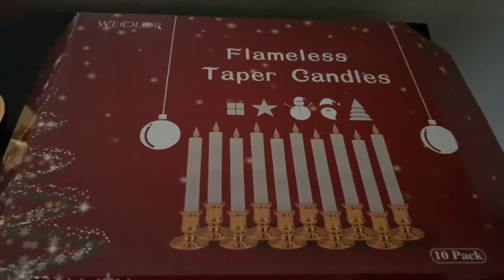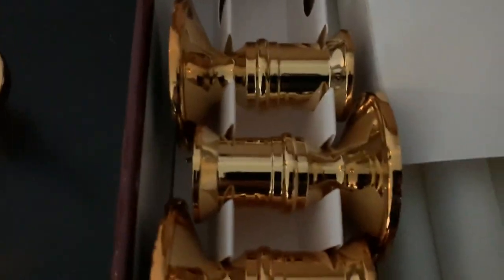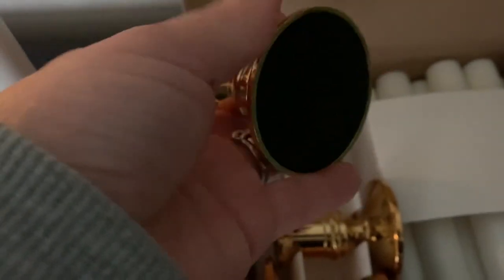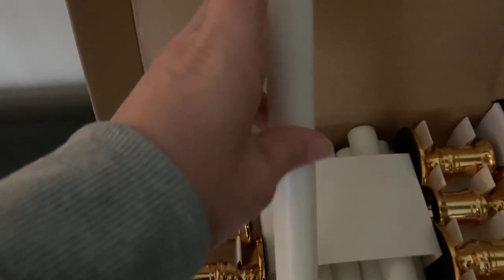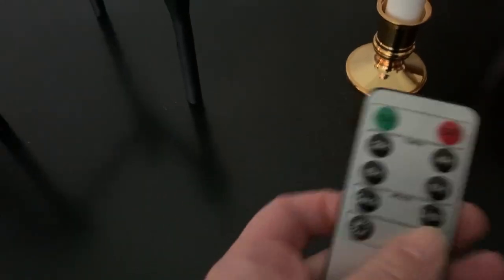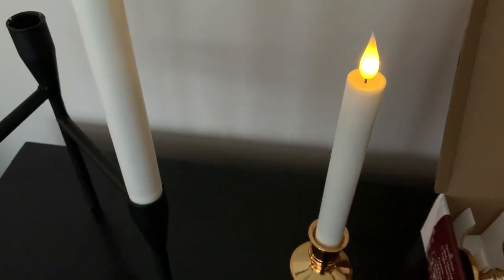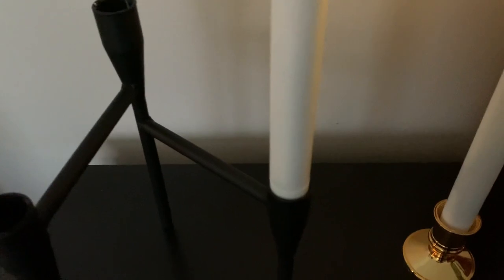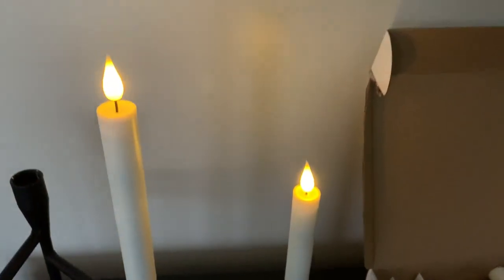LED Flameless Taper Candles with Remote Timer Battery Review, Battery Saver